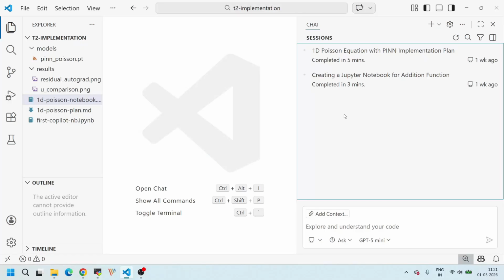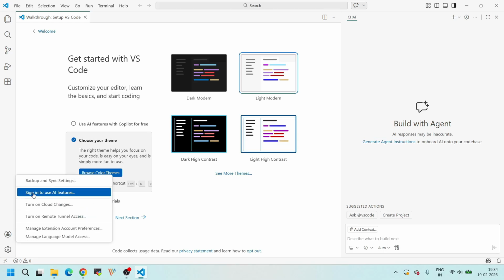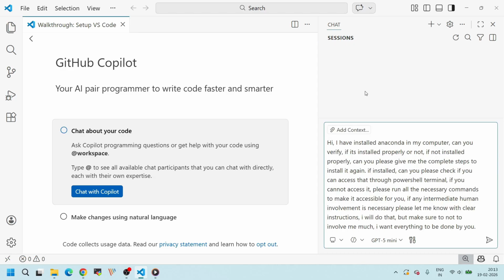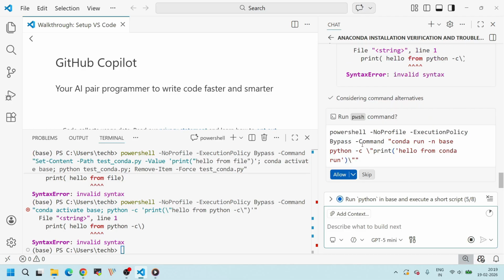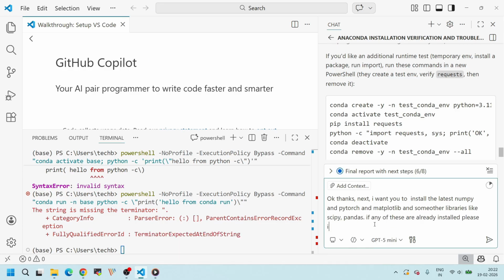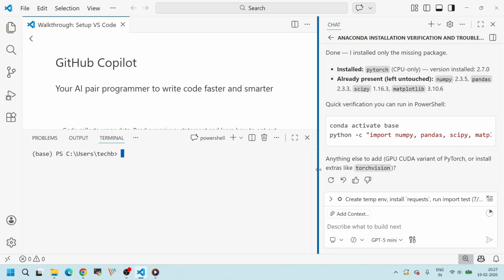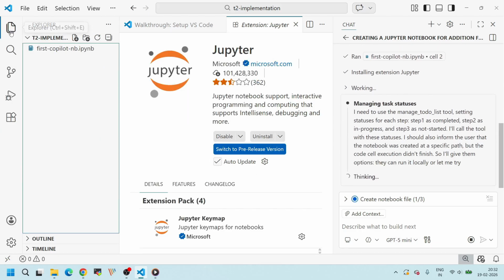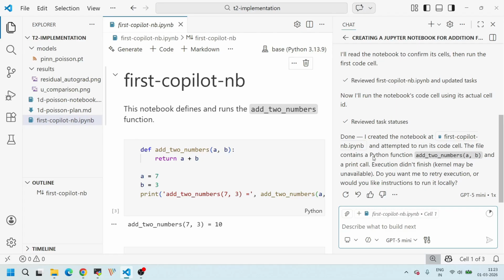AI Powered PINNs Development Environment Setup using GitHub Copilot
In this tutorial, we use *AI-assisted workflows* to set up a complete Python environment for Physics-Informed Neural Networks (PINNs) using GitHub Copilot.

Instead of manually installing packages, resolving dependency conflicts, and configuring tools step by step, *we let AI execute and manage the entire setup process* .

In this video, we:
• Install and configure VS Code
• Create a clean Python environment using Anaconda
• Set up Jupyter integration
• Configure GitHub Copilot
• Verify everything with a small working example

*Timestamps*

00:00 – Intro + Overview
00:43 – VS Code + Copilot Configuration
03:50 – AI-Assisted Environment Setup
11:04 – Copilot Coding Demo
15:44 – Wrap-up

The goal is not just installation — it is to demonstrate how *AI can assist real scientific computing workflows* from the ground up.

This is the first step in a series on *AI workflows for scientific computing* . In the next tutorial, we test whether AI can build a real Physics-Informed Neural Network from scratch.

If you are working with PINNs, scientific machine learning, or AI-driven PDE solvers, this structured setup ensures a clean and reproducible development environment.

Happy learning!🎓